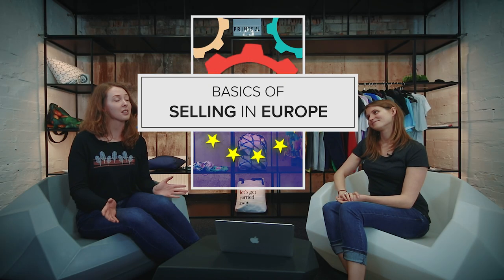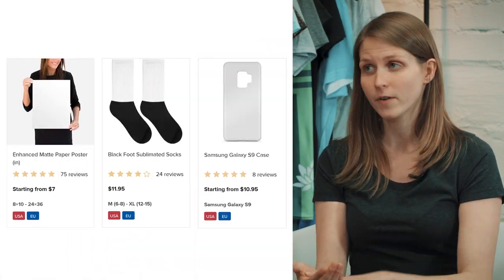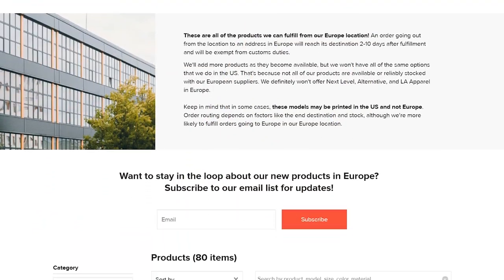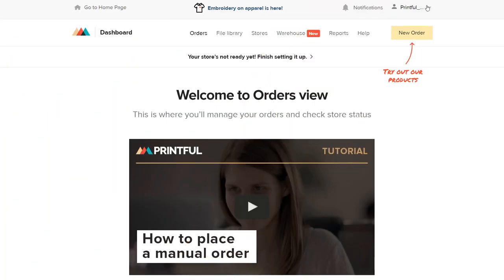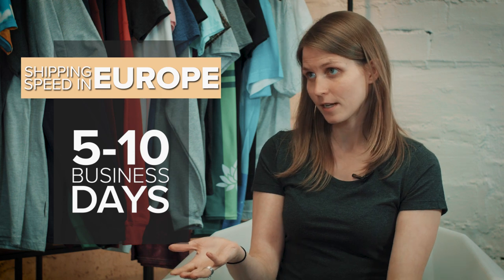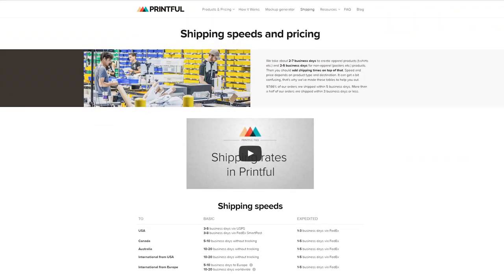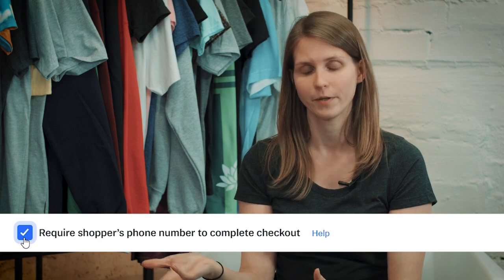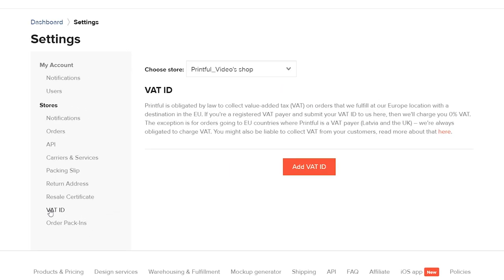How to Sell in Europe - Printful Q&A Sessions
Wondering how to enter the European ecommerce market? You’re in luck, this is exactly what we’re talking about in our latest Q&A session! Join in and grow with the trend.

About this video:

In the summer of 2017, Printful opened up a brand new European fulfillment center in Riga, Latvia. This granted opportunity for Printful and its clients to expand their print-on-demand drop shipping business to new uncharted markets. European ecommerce isn’t as established as it is in the US. However, it shows a steady growth rate, which identifies the UK, France, and Germany as the top players.

In this video, our Content Marketers, Marianna and Nora, introduce you to the basics of selling in Europe. You’ll find out how your business can benefit from the new European fulfillment center. In addition to that, you’ll hear valuable advice on how to establish your presence in the new market.

Beat the competition and watch this video now.